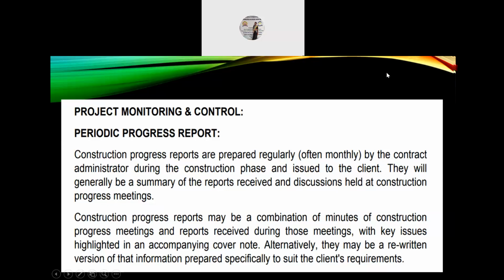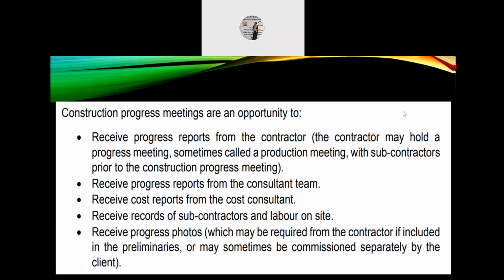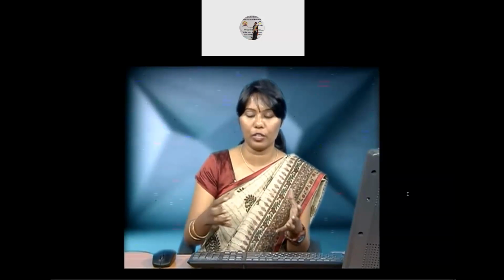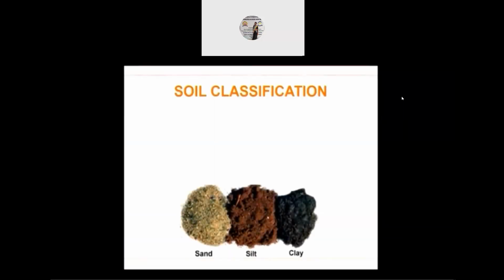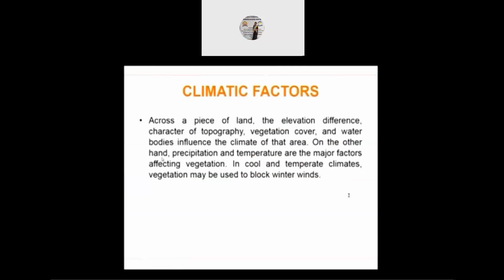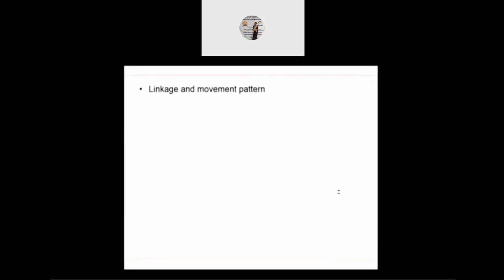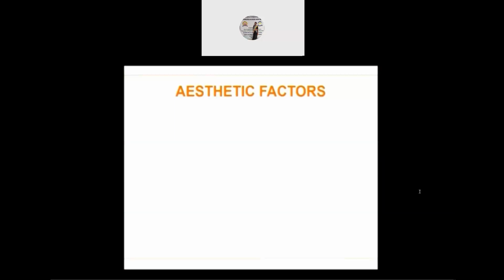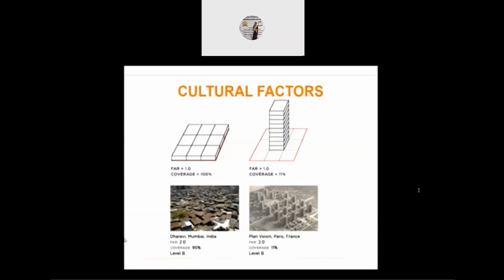LECTURE 28 SECTION B PCC CE308, 29/09/2021 (10:15 AM)